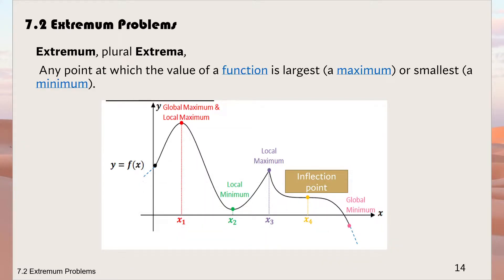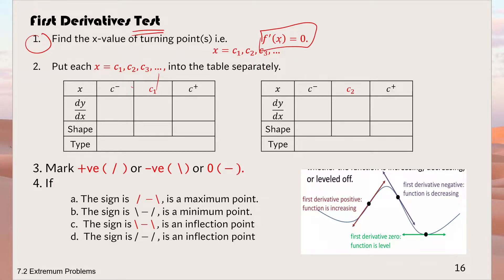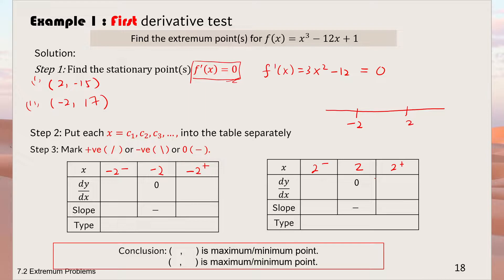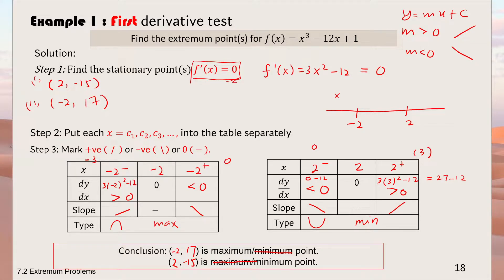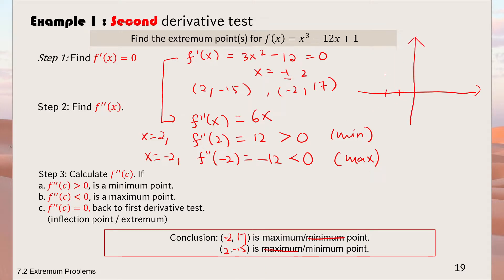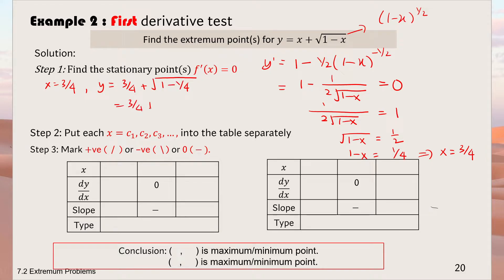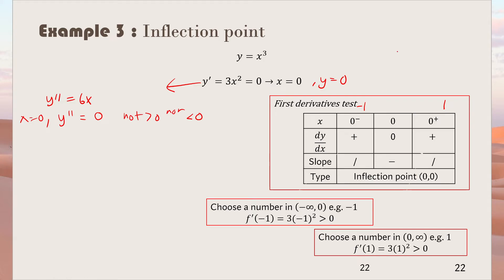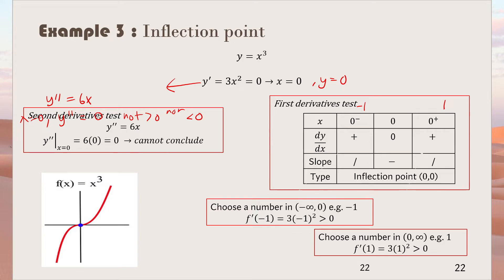Basic Mathematics FMA0146 Chapter7_2